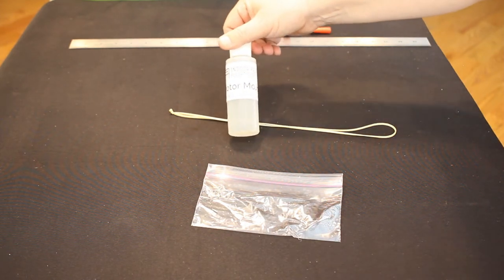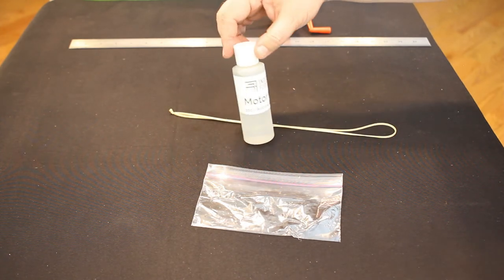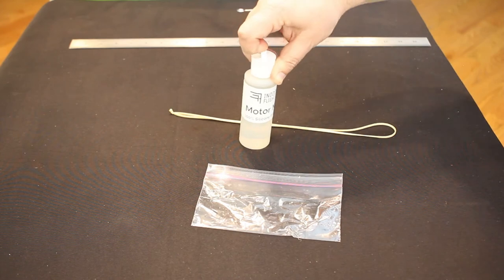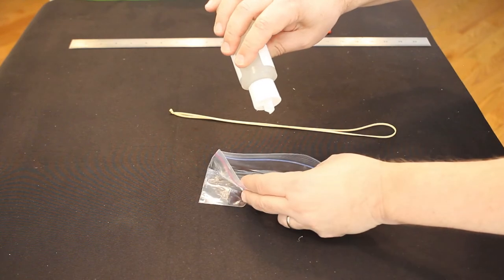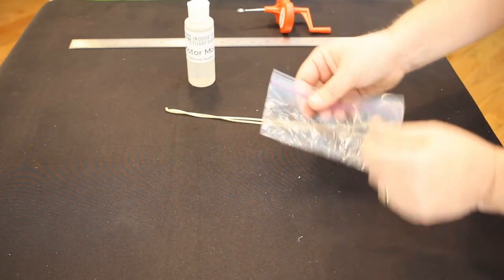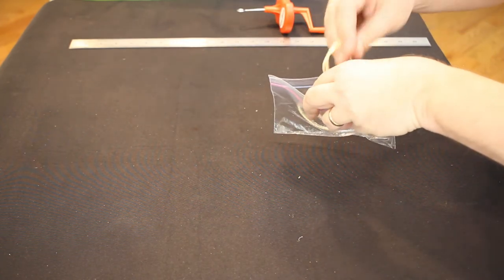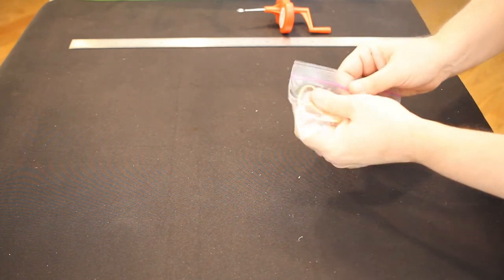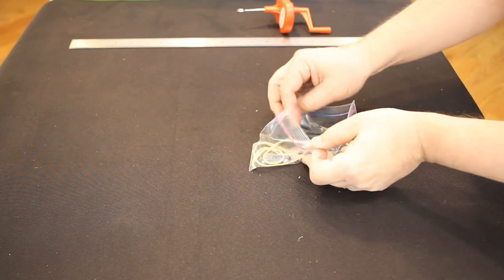AMA Alpha Video Series: #5 Rubber motor lubrication